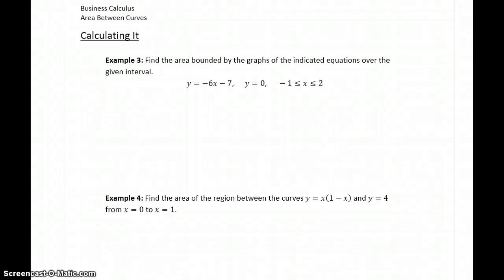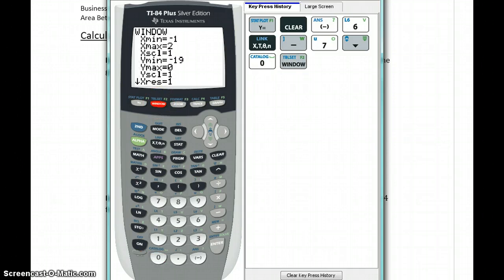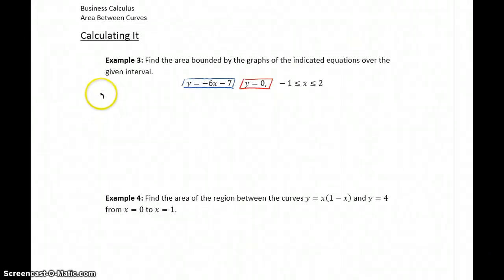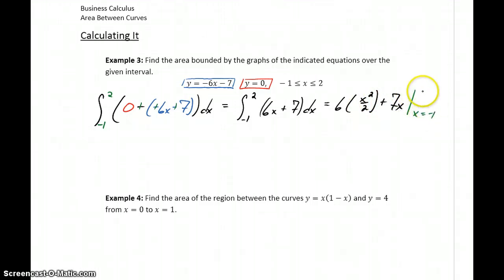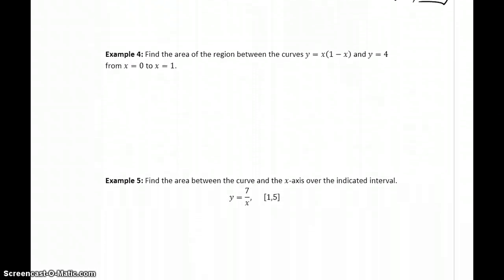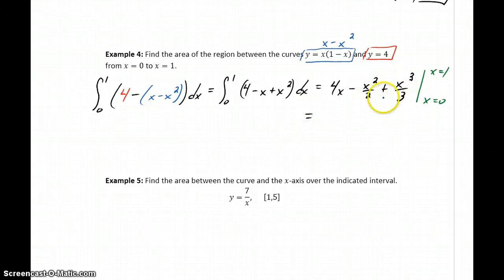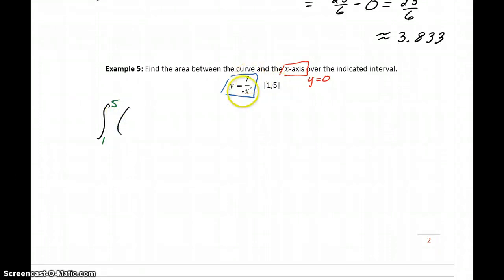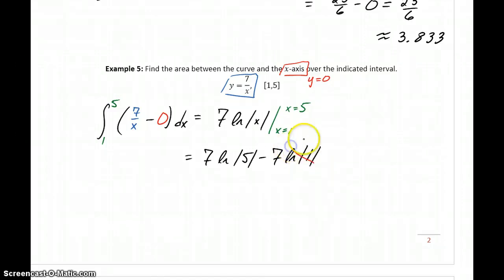Busi Calc Area Between Curves - Calculating It